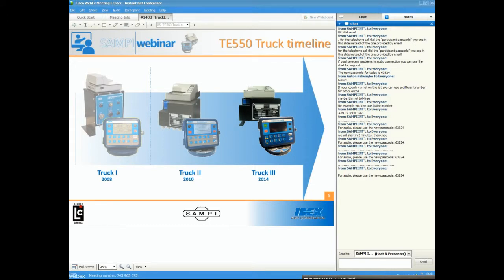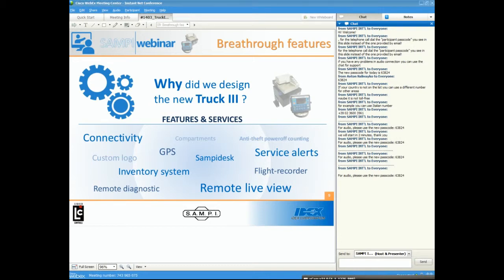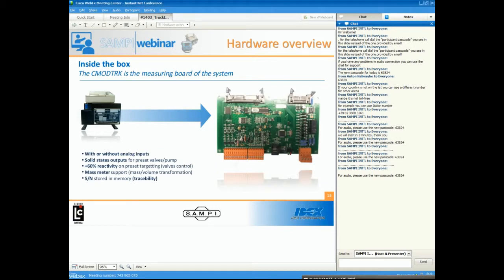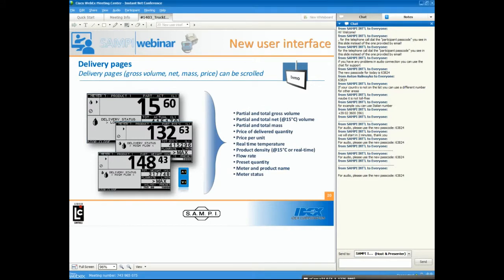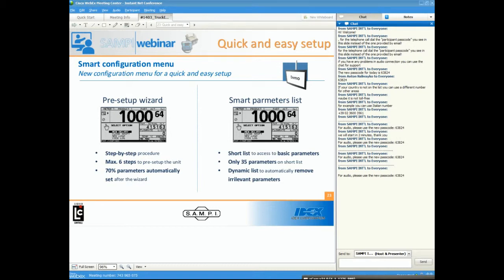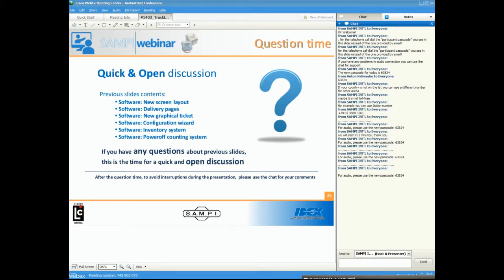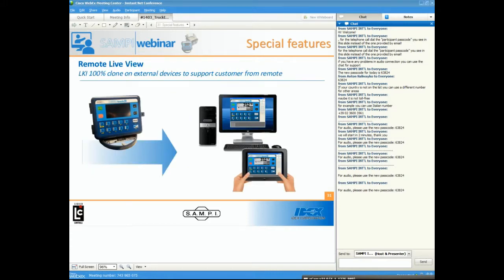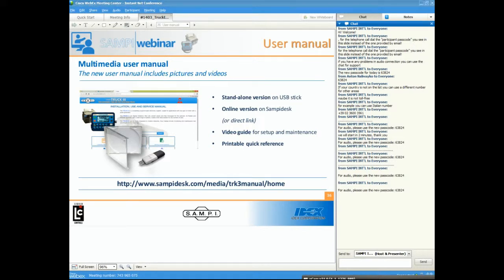Webinar #1403 - TruckIII Presentation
TE550 TruckIII Presentation